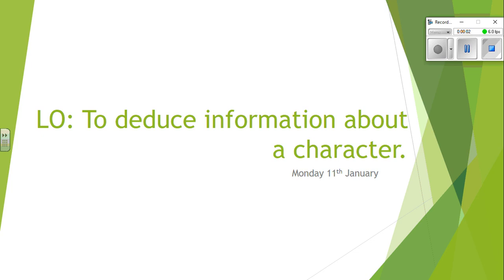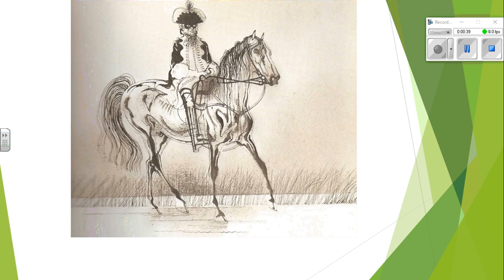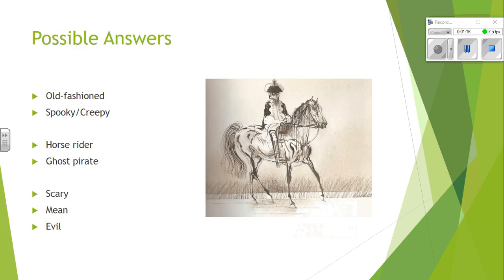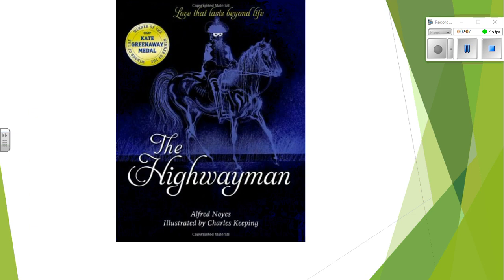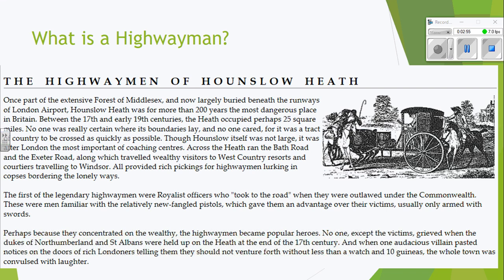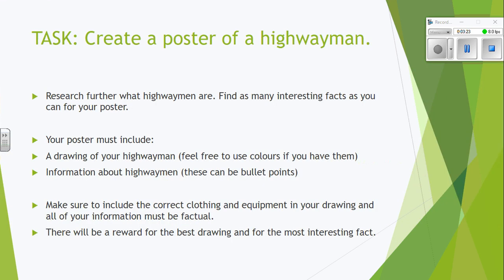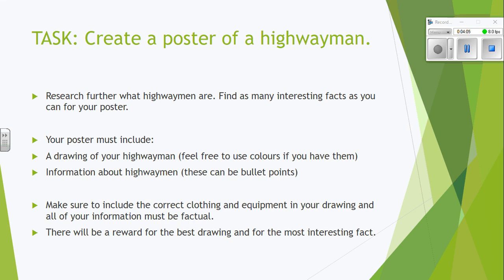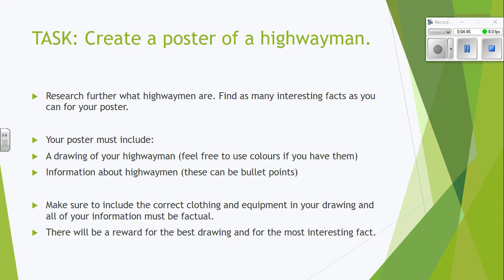Year 5 English- Monday 11th January 2021